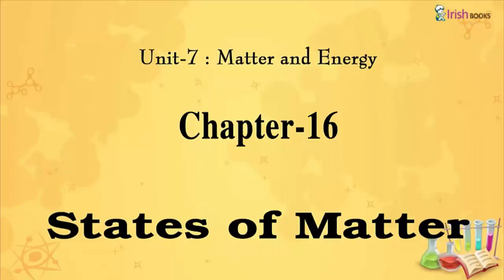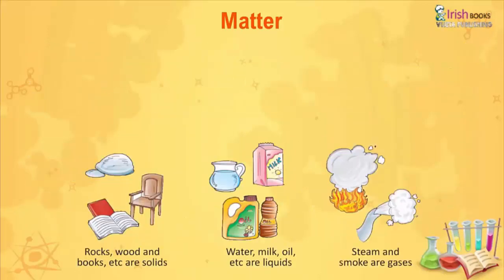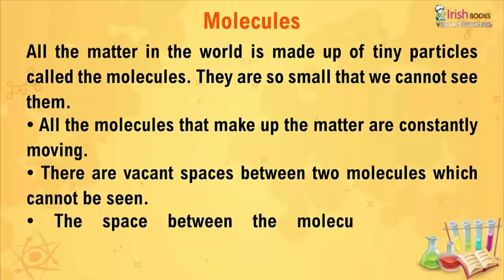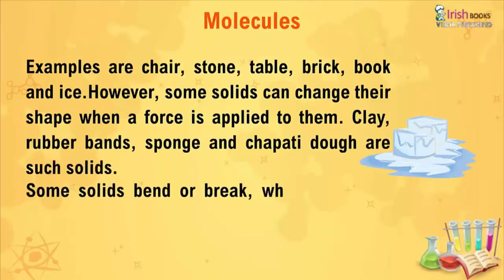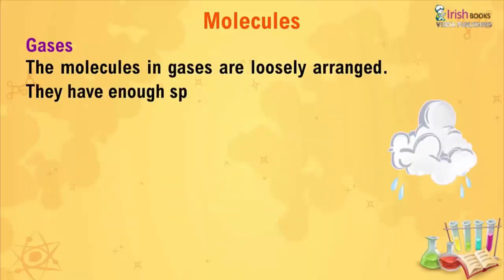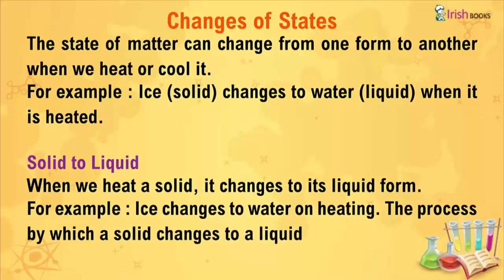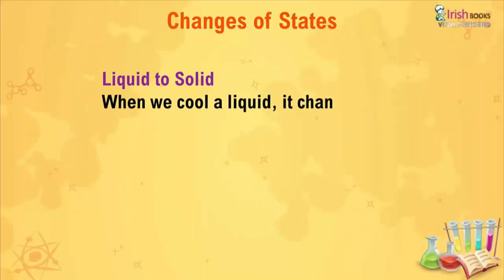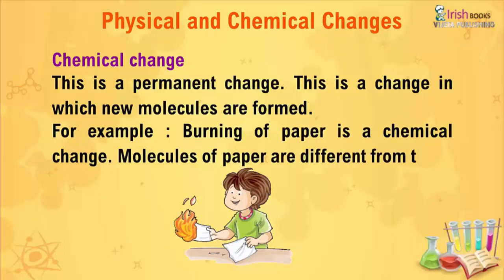STATES OF MATTER II CH-16 OF CLASS-4 II ESSENTIAL SCIENCE IRISH.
CHAPTER-16 OF CLASS-4  II  STATES OF MATTER   II  ESSENTIAL SCIENCE IRISH.